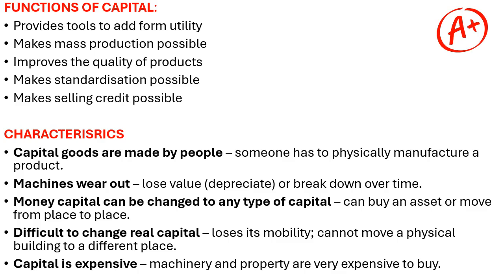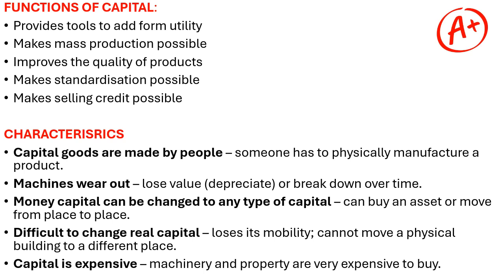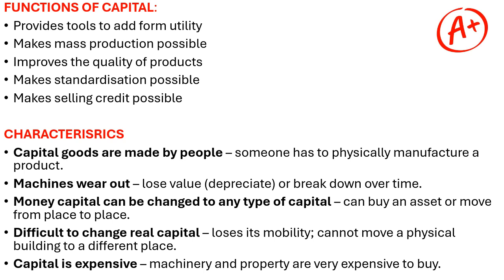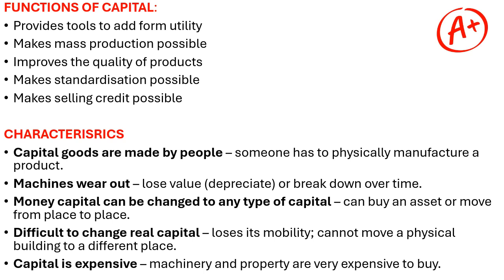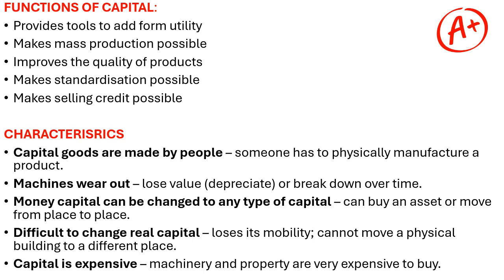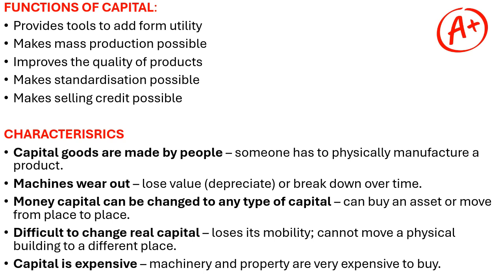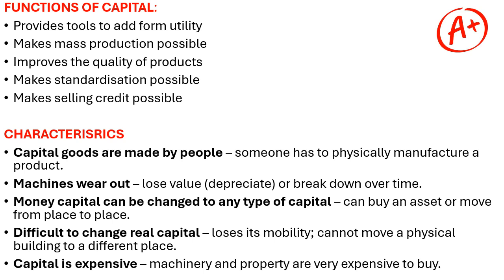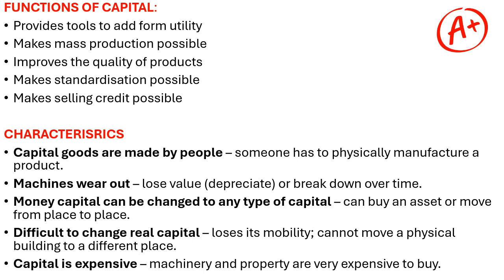Grade 11 Economics Term 1 Capital|Factors Of Production: Functions and Characteristics of Capital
In this lesson we explore in detail functions and characteristics of capital as a factor of production.

The content covered in this lesson is inline with the Grade 11 Economics ATP and Examination Guidelines.

Lesson by Mr Matsaneng Phomolo